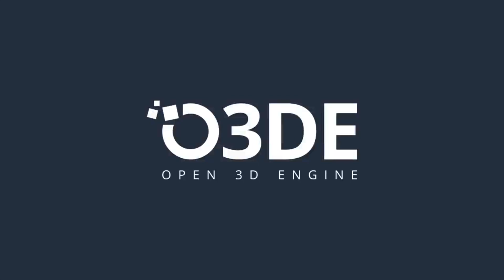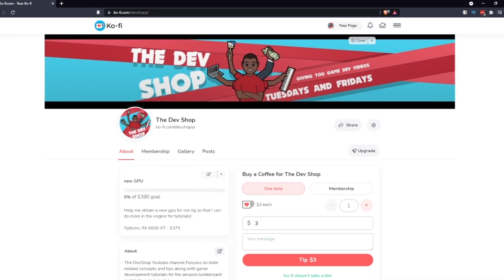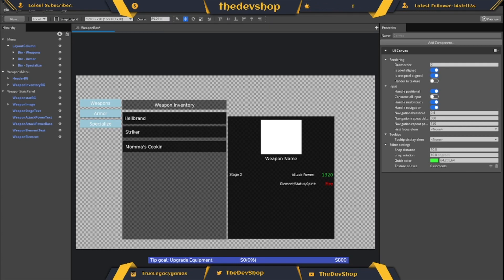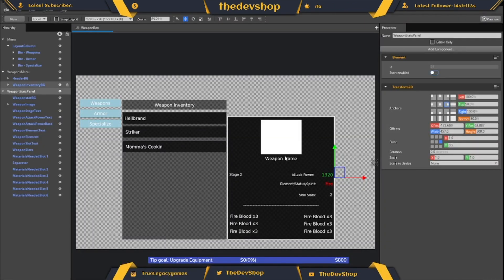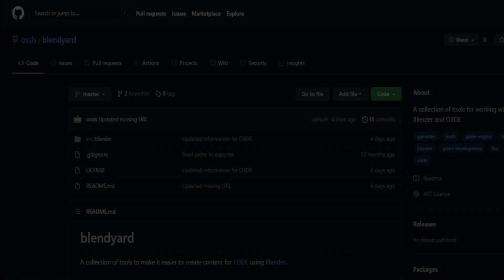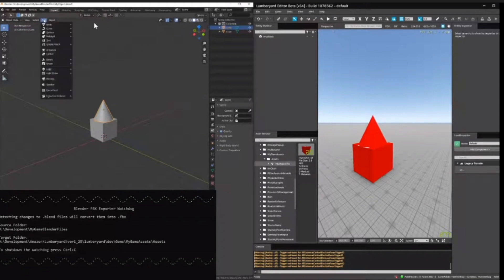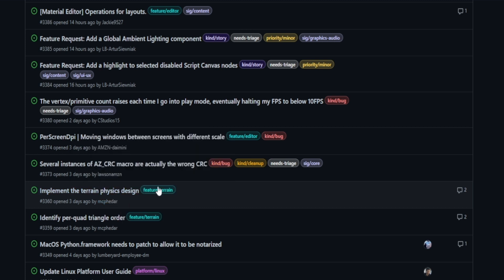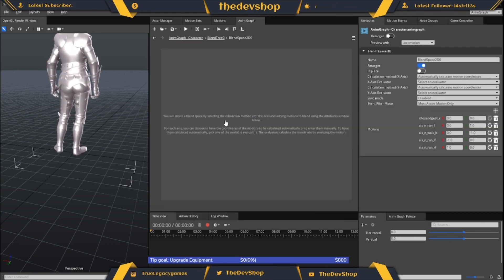Daily O3DE #2 - Terrain, Engine Tools, Github updates and more!!